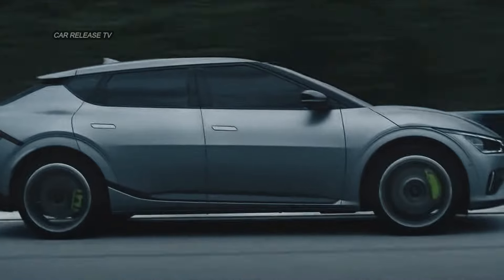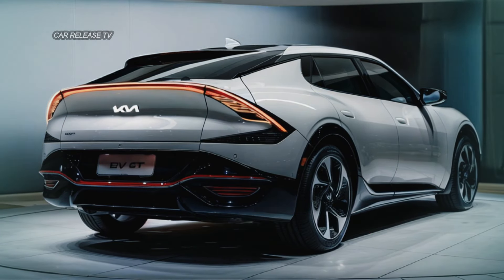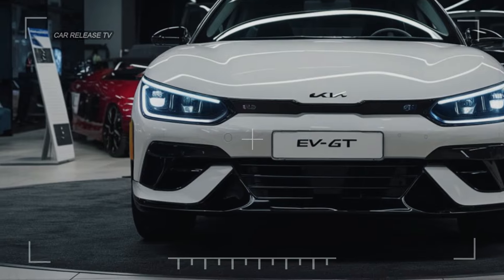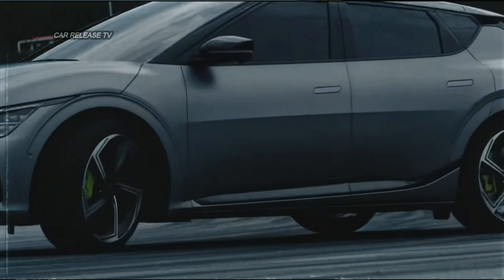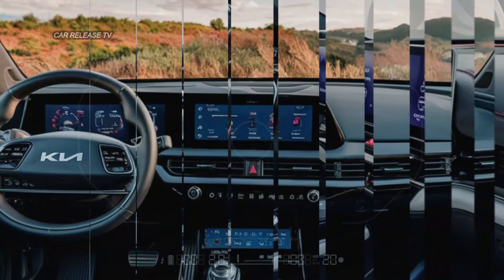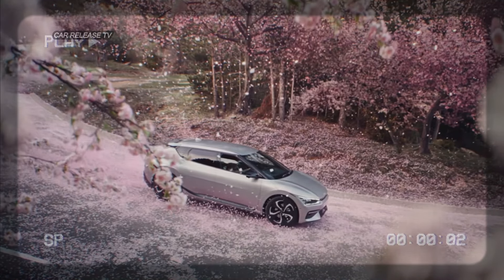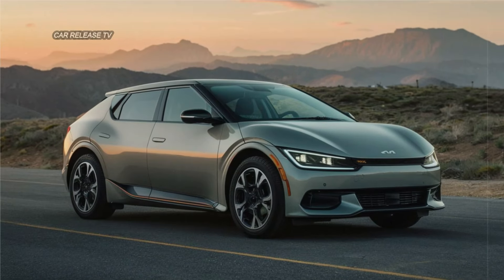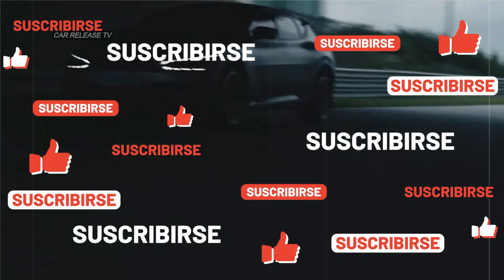2025 Kia EV6 GT: Model Finally Launched - Interior & Exterior, Performance Details!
Starting at the front, the EV6 GT boasts new headlights with sleek daytime running lights, similar to the regular model. But that's where the similarities end. The GT version sports a unique front bumper with a distinctive lower intake, setting it apart from the standard EV6.

Moving further back, the performance upgrades become even more apparent. The lightweight wheels are backed by a high-performance braking system featuring eye-catching neon yellow calipers—a sure sign that this prototype is the top-tier EV6 GT.

At the rear, changes are minimal for now, but we can anticipate a modified bumper and slightly revised taillights to complete the aggressive look.

Inside, the EV6 GT promises a tech-forward experience with a new panoramic curved display. This includes a 12.3-inch digital instrument cluster paired with a matching 12.3-inch infotainment system. Additionally, there’s a new steering wheel, an enhanced wireless smartphone charger, and a center console-mounted fingerprint authentication system.